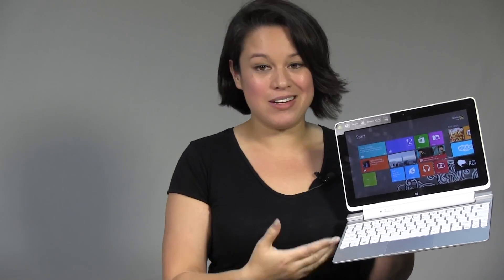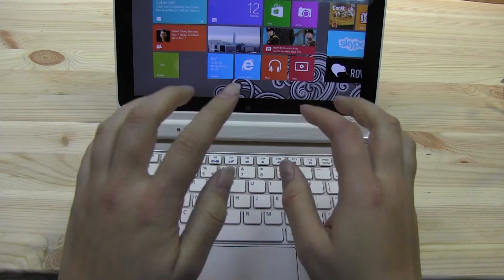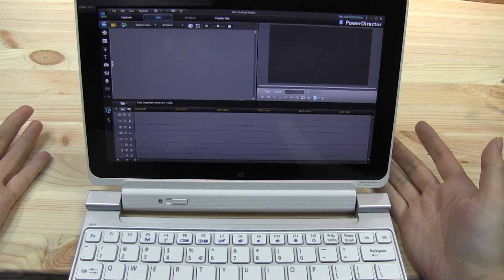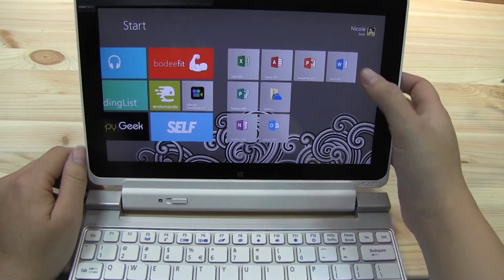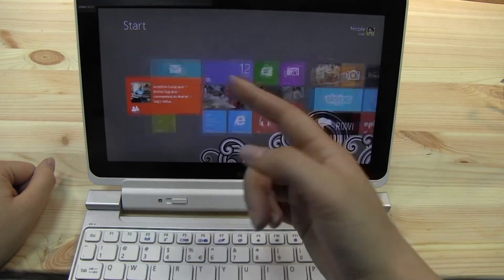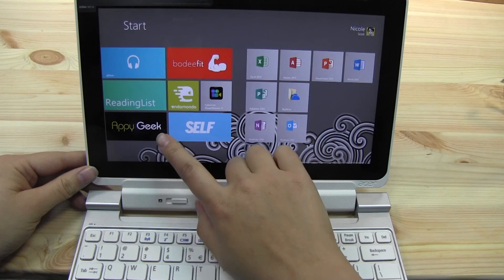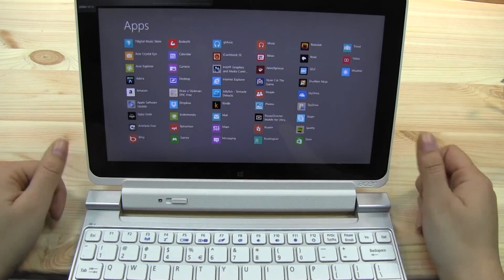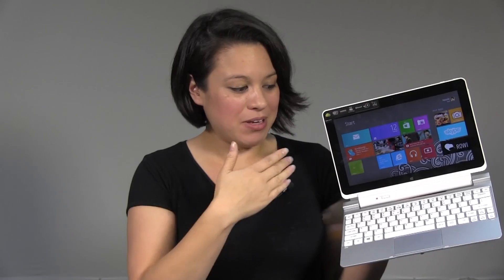5 Day Hybrid Challenge - Replacing My Ultrabook with a Tablet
acer iconia w510 A tablet with a keyboard pretty much looks like a laptop or Ultrabook, so theoretically we might be able to replace our working horse with such a hybrid combination. I take the Acer W510 for a spin and see if I can do it.